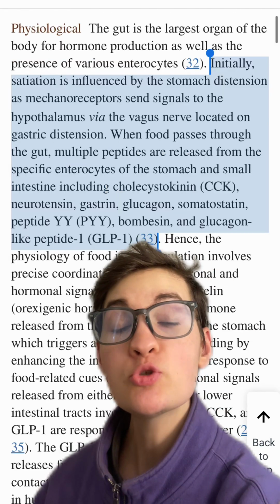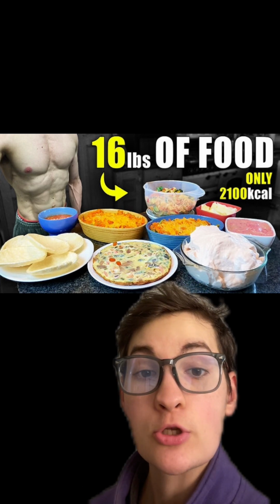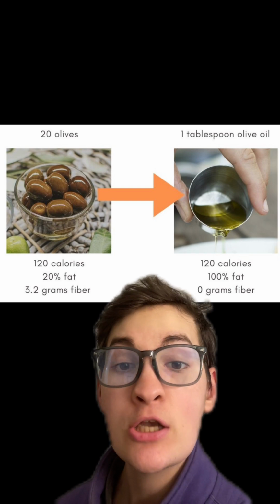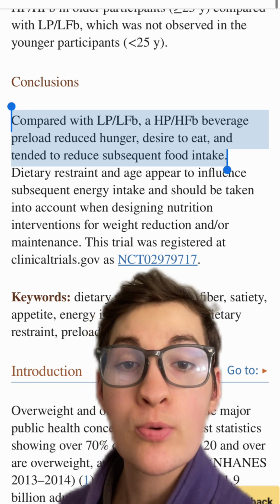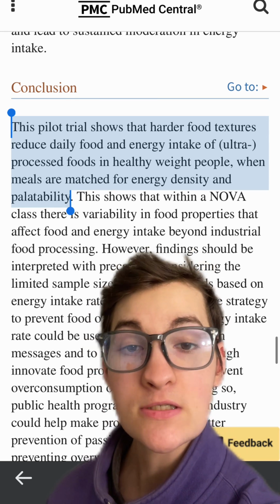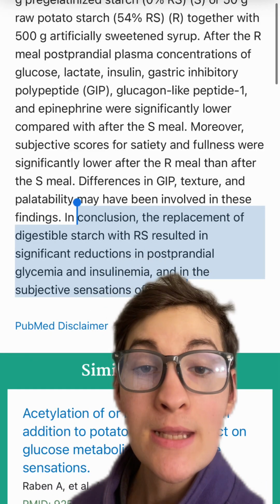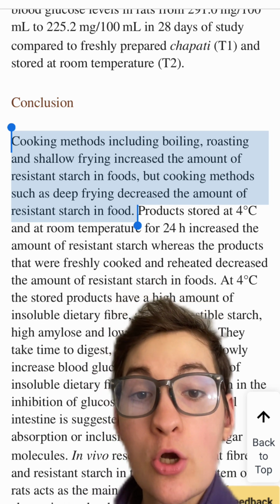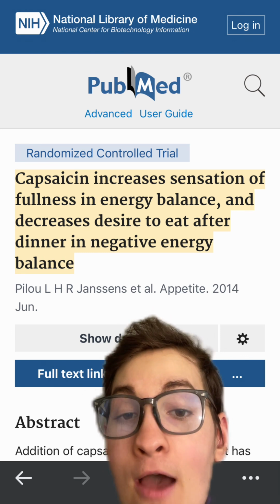Mastering your appetite